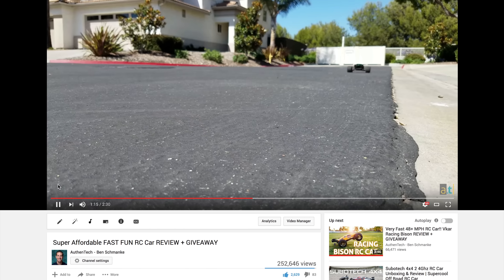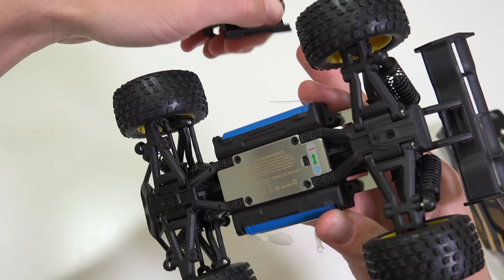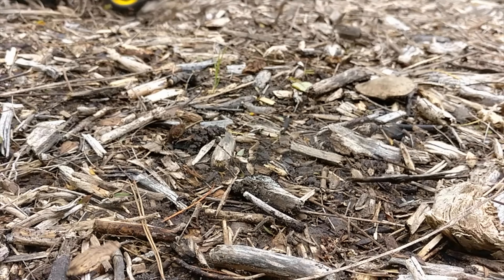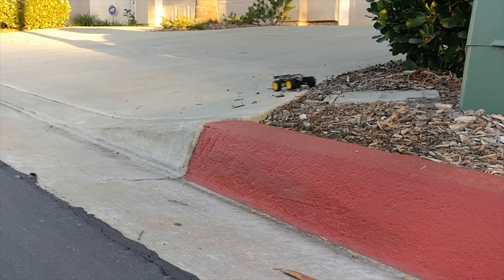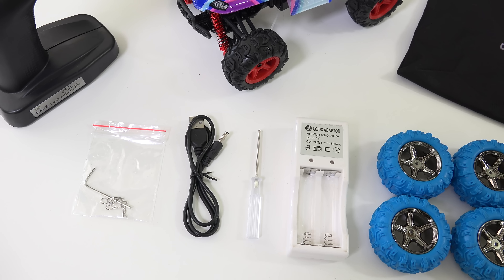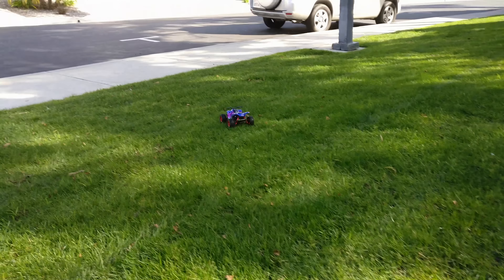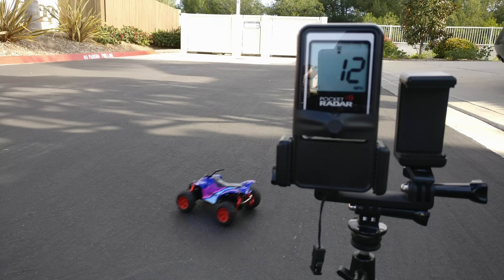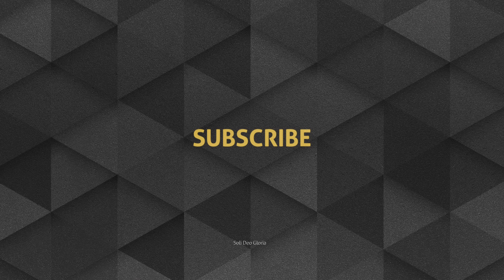2 FAST 4WD Mini RC Cars Under $100!! GPToys S607 & S609 (1/24 scale)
► GPToys S607 RC Car ➜
► S609 ATV Rirder 5 ➜

These two RC cars from GPTOYS are small (1/24th scale), affordable, FAST, both 4WD and a lot of fun!

"TIMEFLYS S607" Car:
-4WD
-Splash resistant
-Two 800mAh Li-ion batteries
-Play time: 10-20 minutes
-Recharge: 2-3 hrs
-Top Speed: 12-15 MPH

"Rirder 5" S609 ATV:
-4WD
-Play time: 30-40 minutes
-Recharge: ~2 hrs
-Remote control distance: 70-100 ft (in my testing)

Both of these little RC cars make for a fun toy! Fast, zippy, 4WD, might be the perfect intro RC car into the hobby.